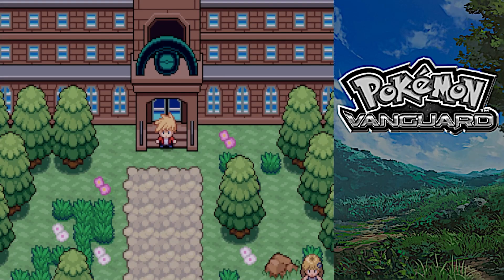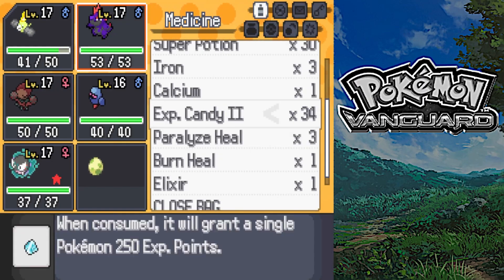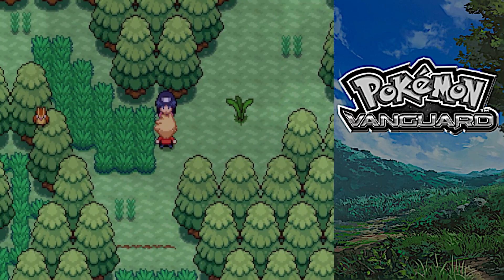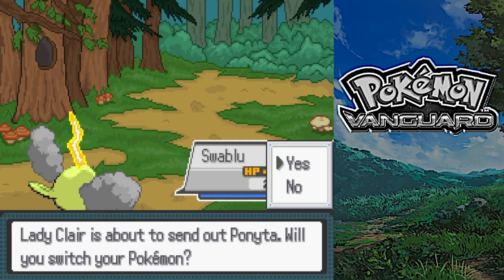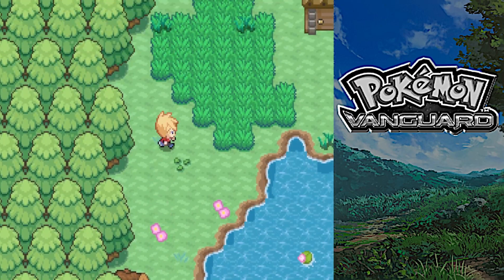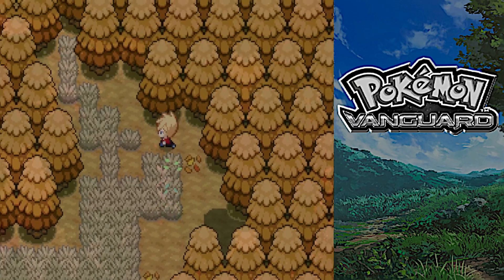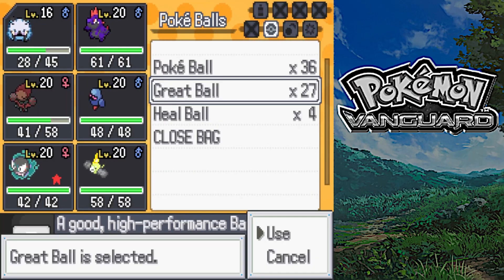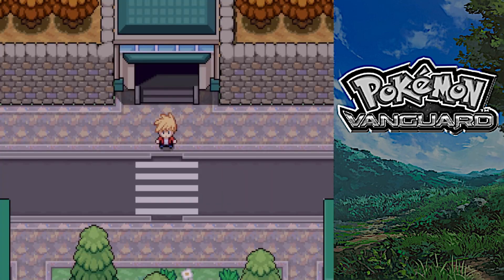ARE THESE FAKEMON?!?! | Part 6 | Pokemon Vanguard V2.1 Fan Game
Life of a Pokemon Trainer, leave home at a young age, collect Gym Badges and Pokemon, and take on the Pokemon league. It was what everyone aspired to be at a young age, and with such ease, anyone could do it.​
That was over 50 years ago...​
Enter Ayrei, the first region to enter the Modern era.​
In this time, Pokemon Trainers are tasked with protecting the lives of both innocent people and Pokemon across the world. One cannot become or act as a Pokemon trainer without the proper training licensing. Against them, are the Renegades, those who claim the title of a Pokemon Trainer, yet oppose these modern laws and ideas.​
You are awoken within this region, no memories, no Pokemon, only a name. With nowhere else to go, you are invited to Vanguard Academy, a school with only one purpose, to train the next generation of Pokemon Trainers.​
Includes:
- 120+ Regional variants
- Expanded Pokedex
- New Evolutions
- New Starters
Plus many more features!

If you like watching pokemon fan game or rom hack playthroughs then subscribe to the channel and dont forget to like or comment to help support the channel as its greatly appreciated!

And if you want to see some of the recent playthroughs then check below;